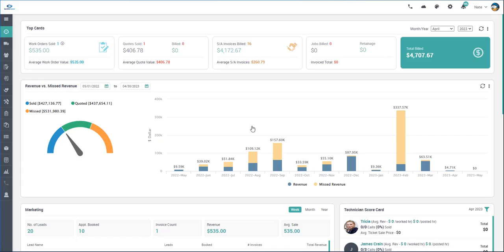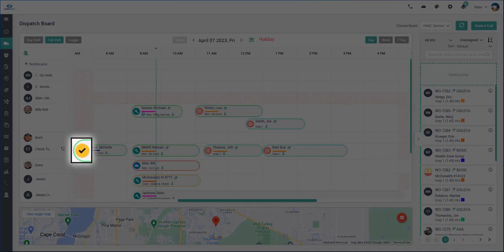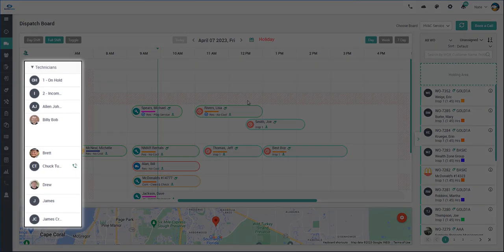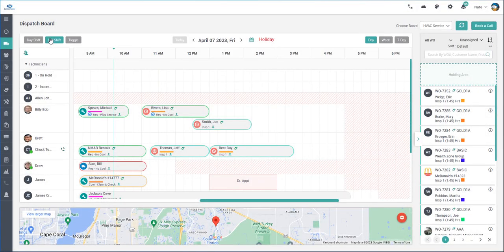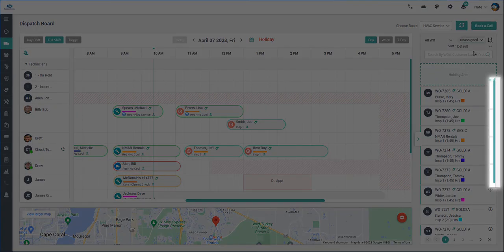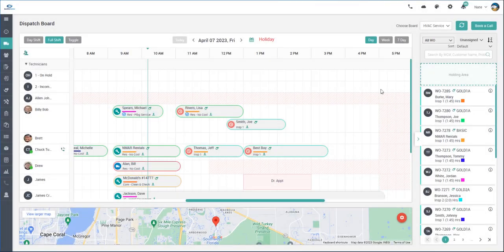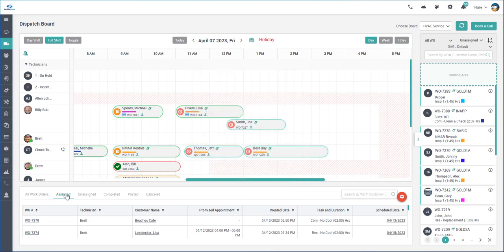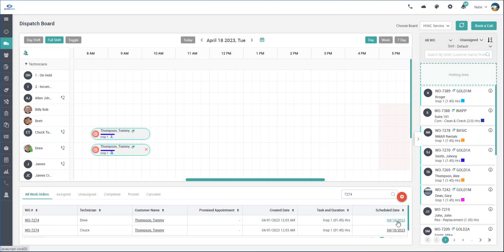Dispatch Board Overview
This tutorial discusses the 3 major sections of the Dispatch Board, which consist of the Schedule Section, the Unassigned Column and the bottom section that has dual functions, consisting of the Map and a Search utility for finding work orders associated with the Dispatch Board.